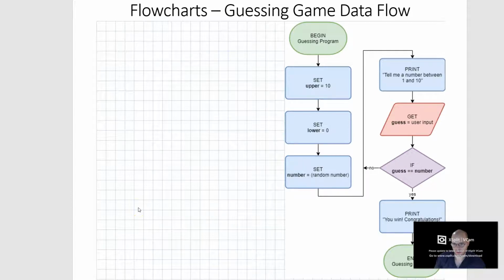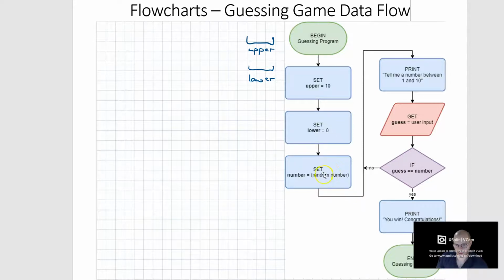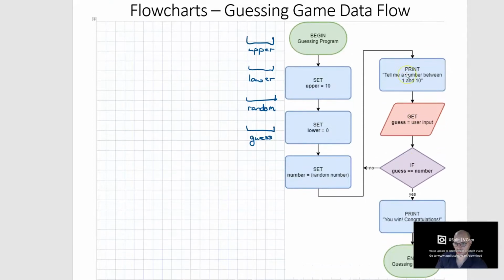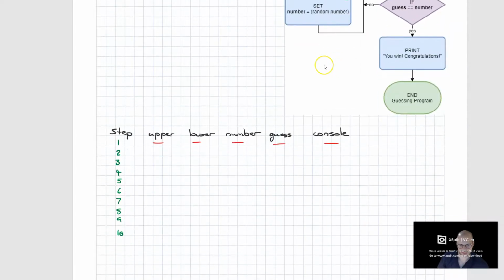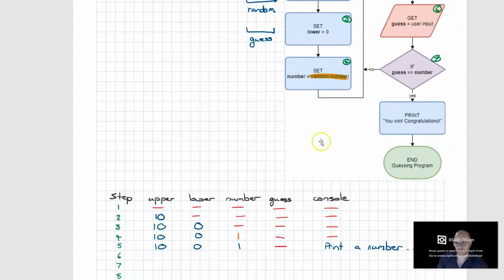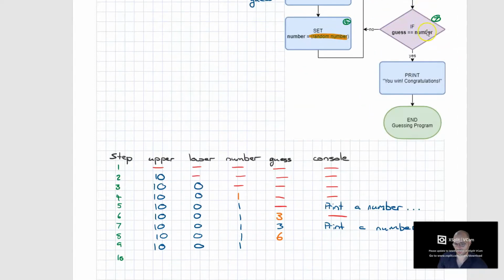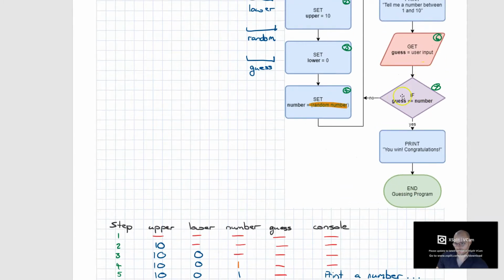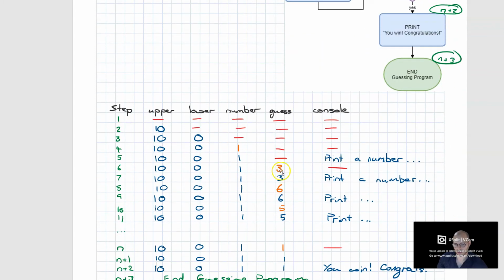Flowcharts Guessing Game